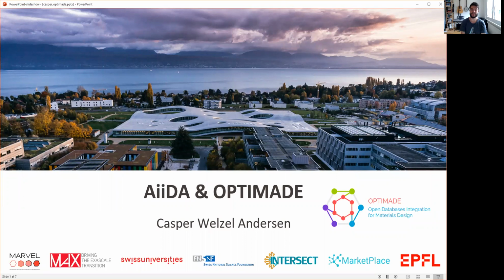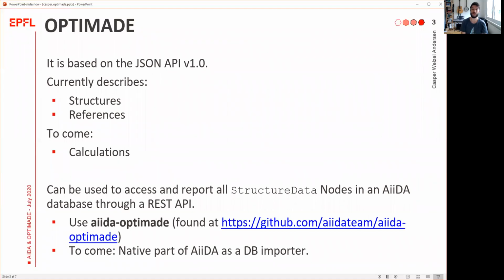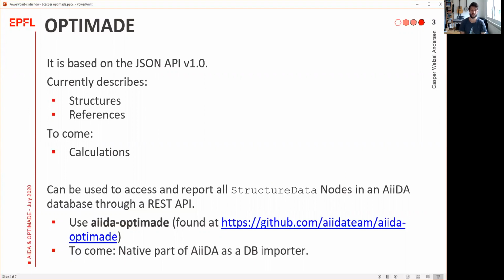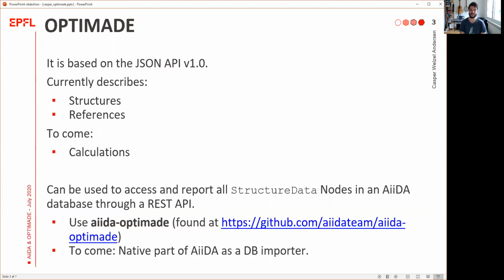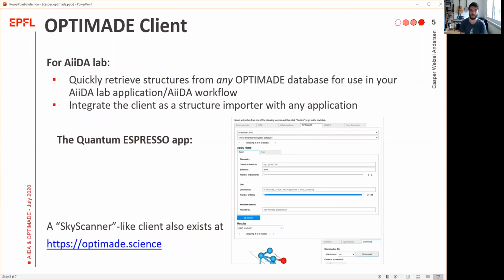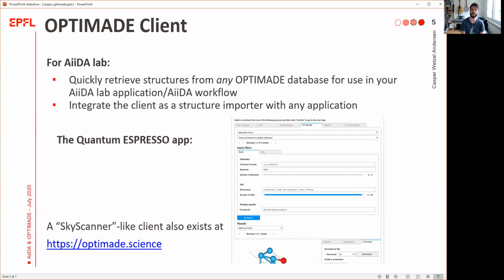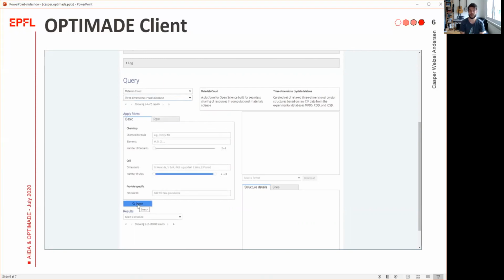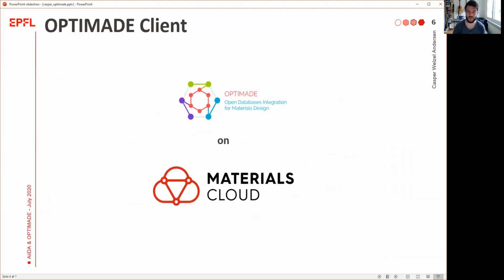AiiDA & OPTIMADE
A short overview of the efforts to include and explore OPTIMADE API materials databases in the AiiDA framework. Presented by Casper Welzel Andersen.